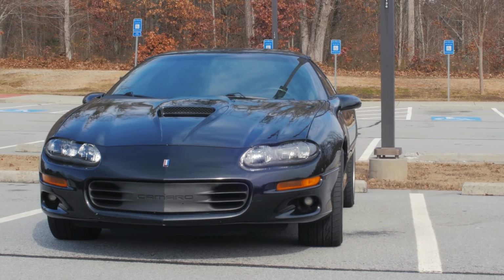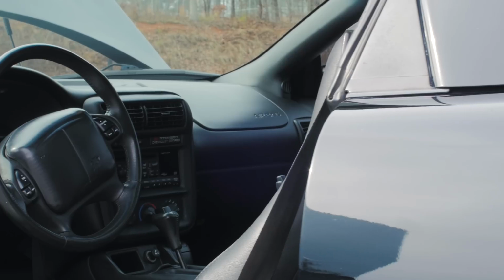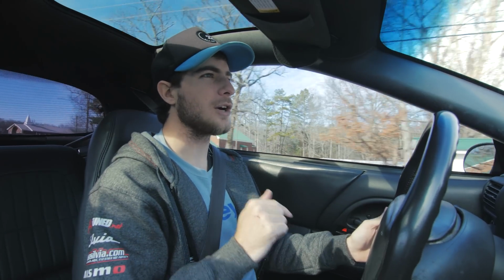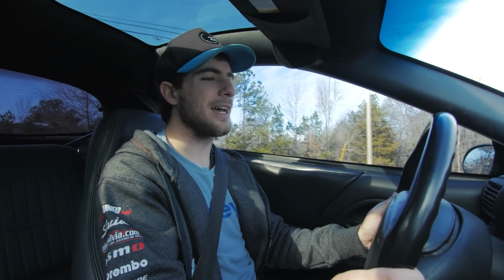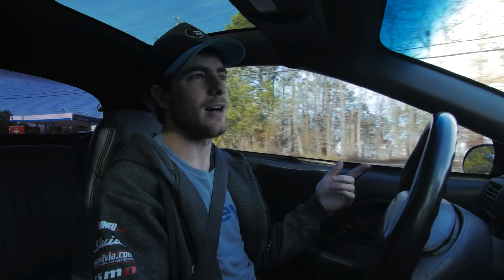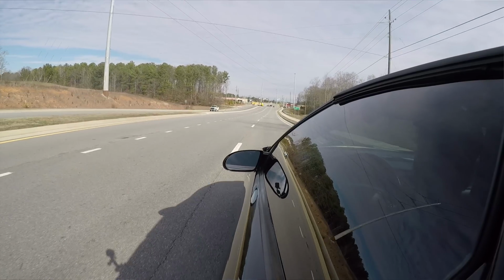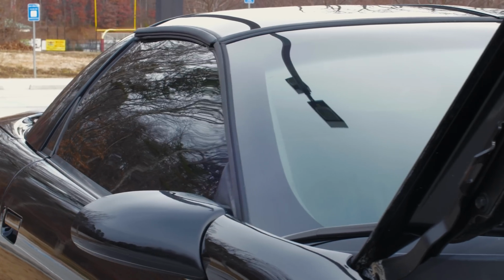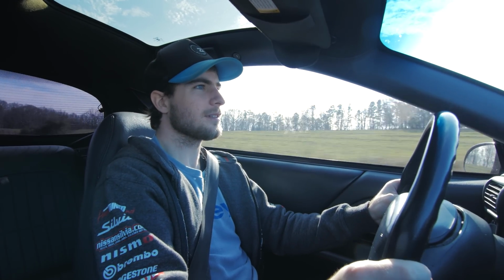F-Body Camaro SS Car Review! -Acceleration and Horsepower On a Budget?!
This review- the catfish Camaro is one of the best bang for your buck performance cars with the LS1 under it's hood. We go in depth with this budget corvette. More below!

Song used- Dirty Audio & Max Styler - Roller Coaster [Monstercat Release]